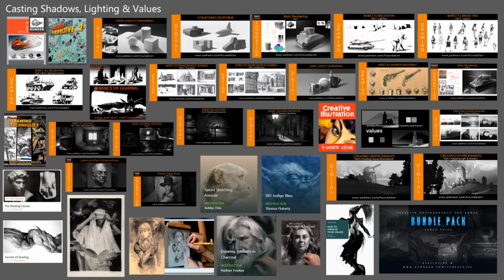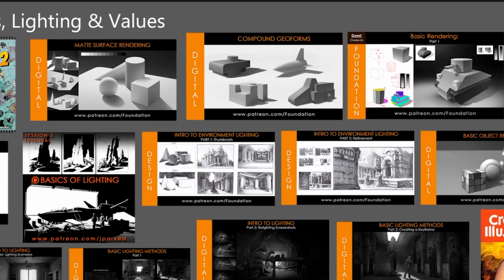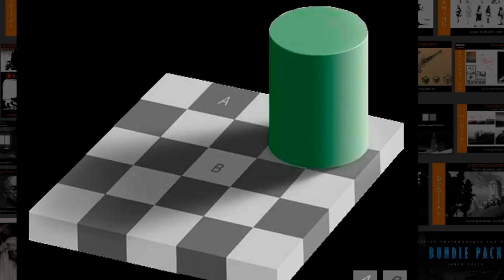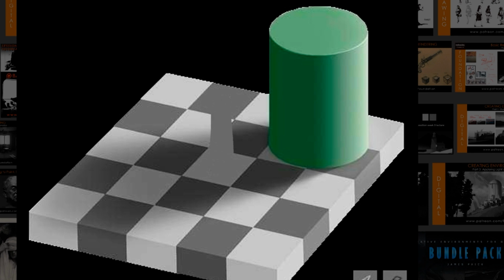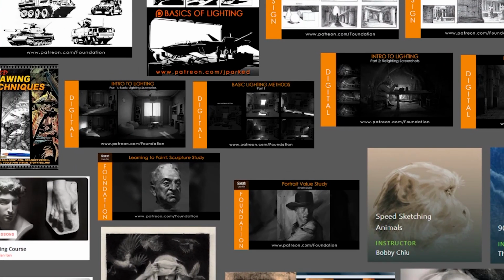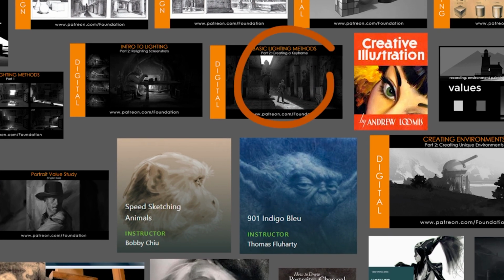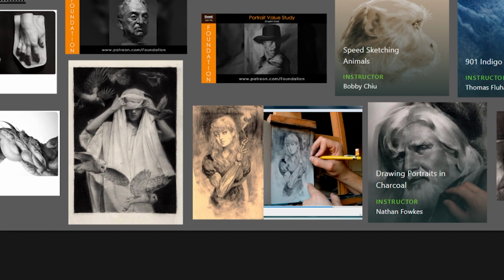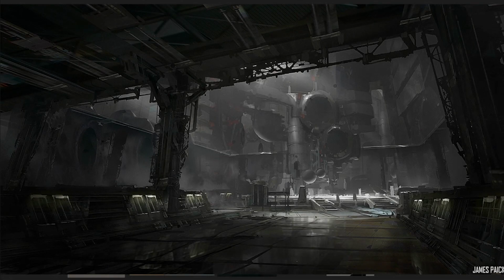Light & Values for Concept Art: Painting Tutorial List From Beginner to Advanced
YouTube Pages to Follow:
Brainstorm School - @BrainstormSchool
Kalen Chock - @kalenchock
Schoolism - @BobbyChiu
Proko - @ProkoTV
Dorian Iten - @DorianIten
Steven Zapata - @StevenZapataArt
Nathan Fowkes - @nfowkesart
Anthony Jones - @Robotpencildesign
James Paick - @jamespaickART

References List:
1 - How to Render: the fundamentals of light, shadow and reflectivity
2 - Framed Perspective Vol. 2: Technical Drawing for Shadows, Volume, and Characters
15 - Framed Drawing Techniques: Mastering Ballpoint Pen, Graphite Pencil, and Digital Tools for Visual Storytelling
36 - Creative Environments for Games - Bundle Pack!